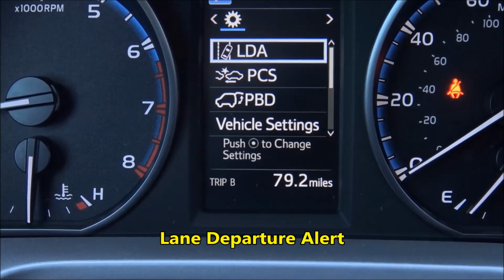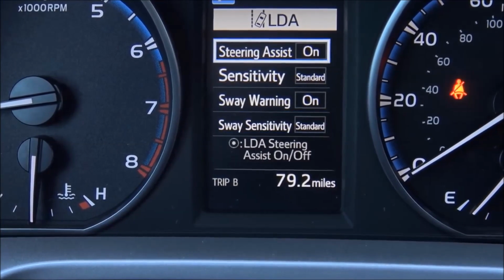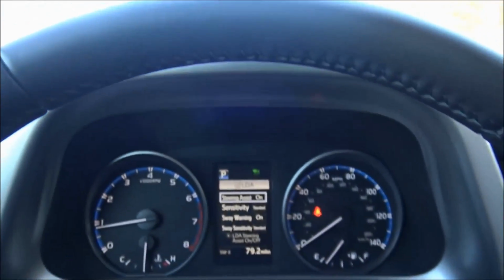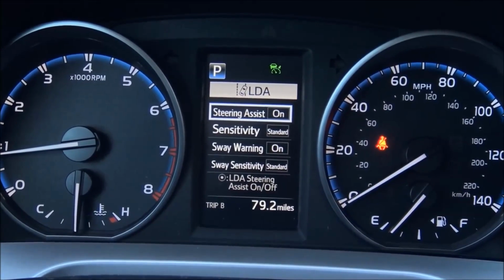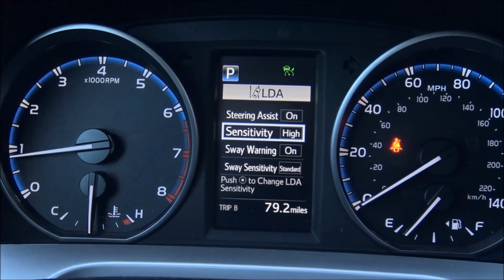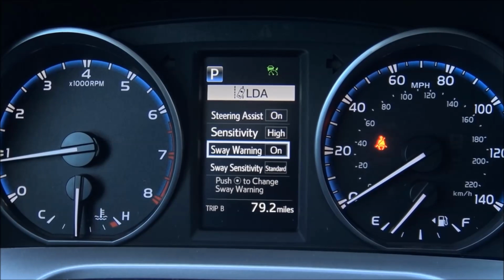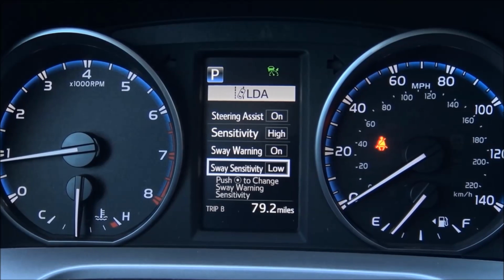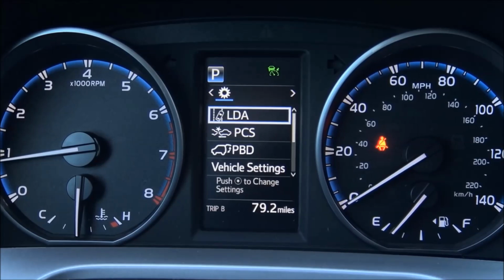Toyota Rav 4 Safety Features - Pre Collision - Radar Cruise - Lane Departure 2017 / 2018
You need to watch this if you don't know about Toyota Safety Sense.  This suite of safety features could work together to save your life or those of your loved ones.  In this video I will teach you how they operate and show you how to customize the settings to suit your driving preferences.